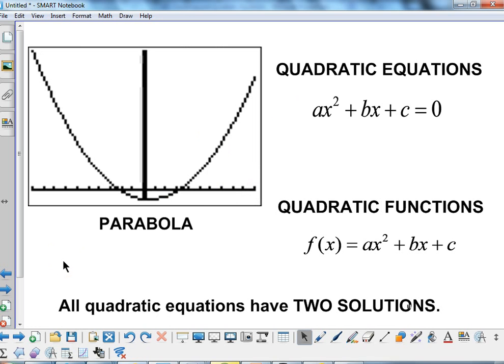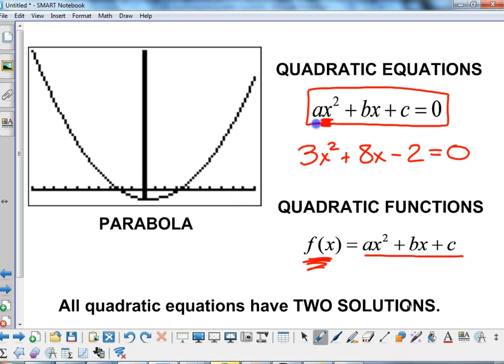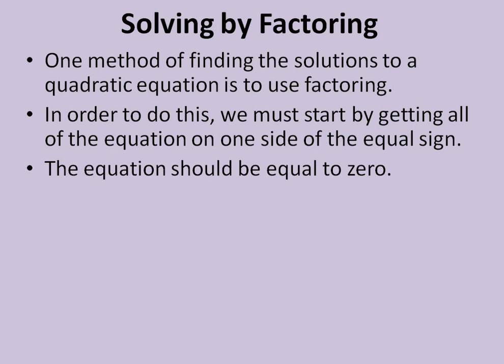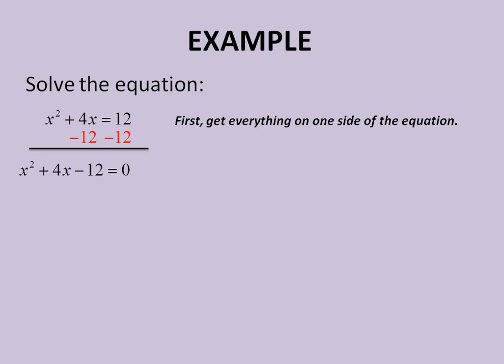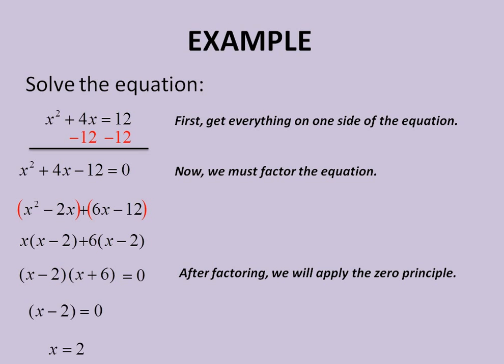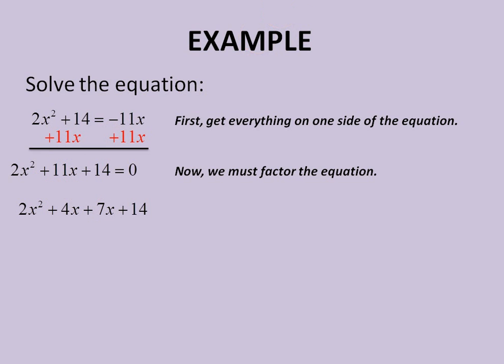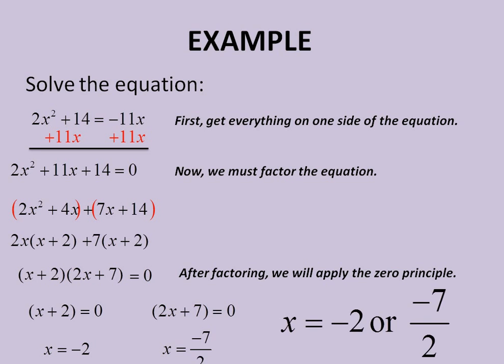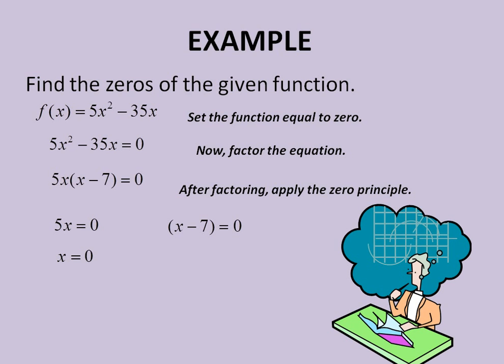The Math Coach on Solving Quadratics by Factoring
The Math Coach breaks it down for you!  In this video, we will look at solving quadratic equations using factoring techniques and the zero principle.